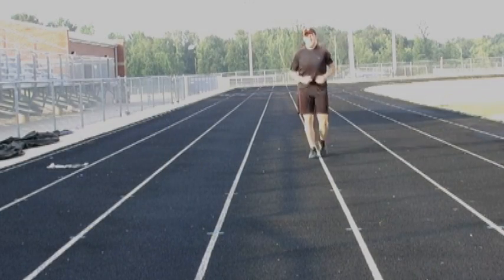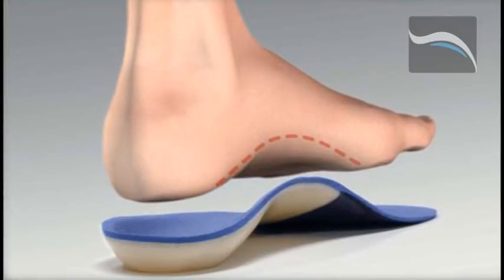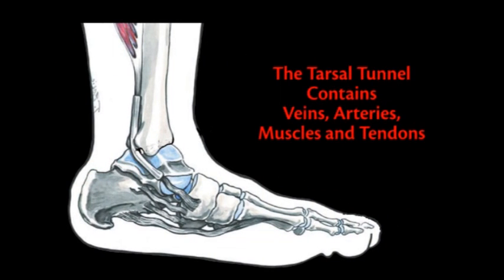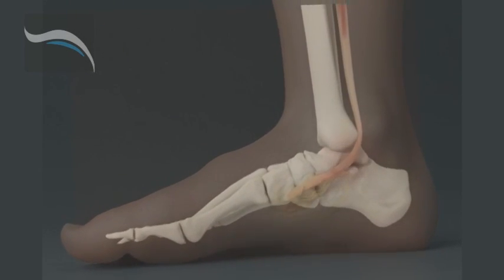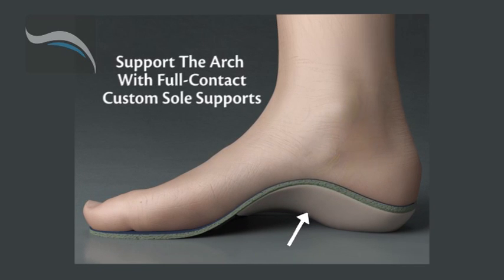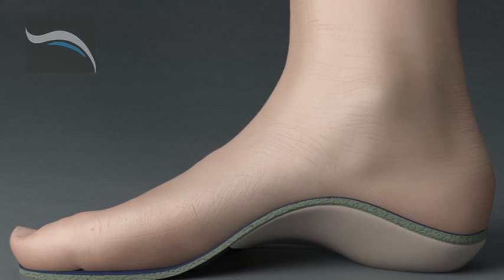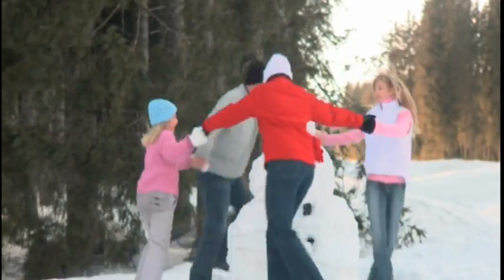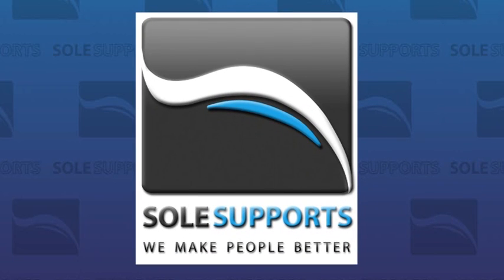Do You Suffer From Tarsal Tunnel Syndrome?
Watch and then click the link to find a Sole Supports provider near you.

A short video explaining the diagnosis of tarsal tunnel syndrome. It shows how tarsal tunnel syndrome can affect your life and how Sole Supports full-contact custom orthotics using MASS Posture can help to correct your foot posture and, in many cases,  reverse the cause of tarsal tunnel syndrome and relieve the pain associated with the diagnosis.